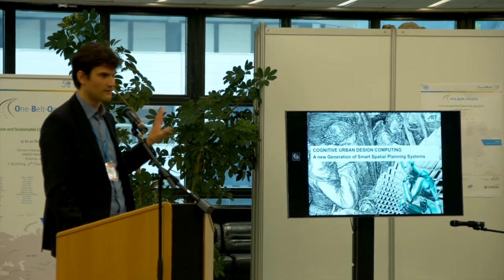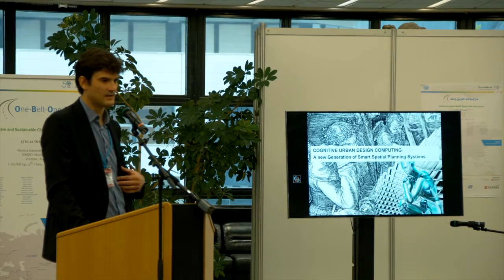Presentation on sustainable urban planning by AIT at UNIDO’s “One-Belt-One-Road” event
Reinhard König, Senior Scientist, Austrian Institute of Technology (AIT), Austria, presented the topic ‘sustainable urban planning – A holistic multi-sectoral low-carbon roadmap’, during the “One-Belt-One-Road Inclusive and Sustainable City Exhibition and Dialogue”, held in Vienna, Austria from 17 to 21 October 2016.